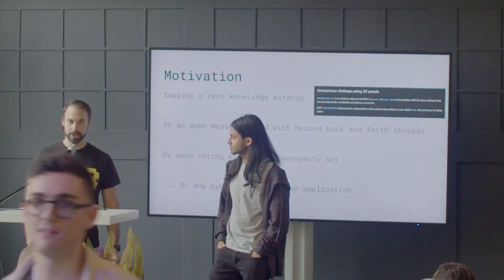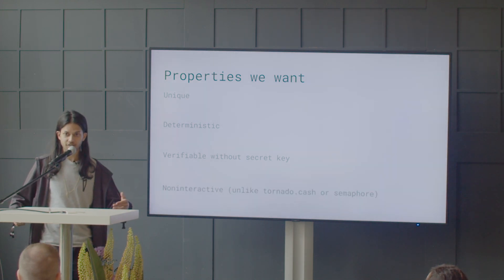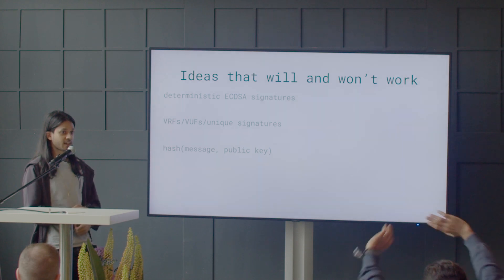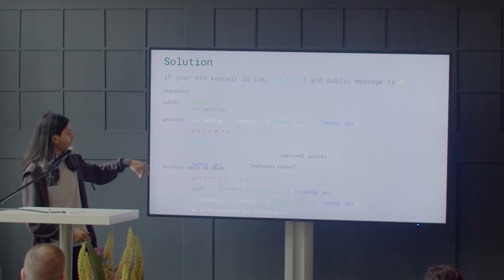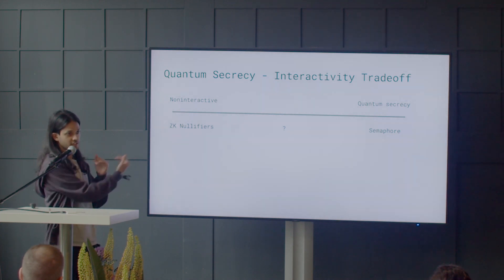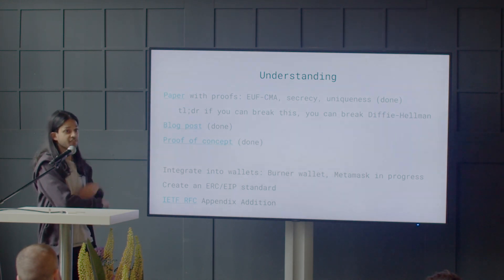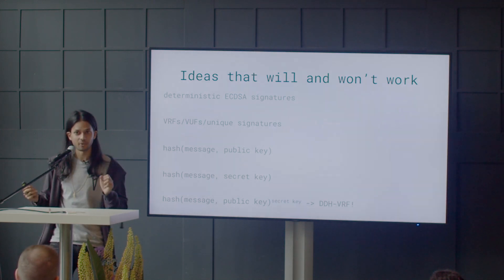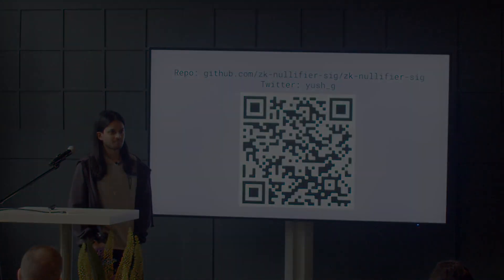ZK8: A New ZK Nullifier Signature for ECDSA - Aayush Gupta - 0xPARC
This was recorded at the ZK8 - Zero Knowledge Summit 8 on Sept 15 2022 in Berlin

Title: ZK8: A New ZK Nullifier Signature for ECDSA
Speaker: Aayush Gupta - 0xPARC
Description: In this talk, Aayush explains why a nullifier, or non-interactive unique anonymous identifier for ECDSA, enables a new class of ZK systems like airdrops or message boards, and describes a new signature standard that achieves this.

If you are looking to jump into ZK professionally, check out the ZK Jobs board to find job posts from some of the top teams working in ZK - like Aleo, Anoma and Mina. If you’re looking to hire, be sure to add your jobs as well! More at ZK Jobs Board